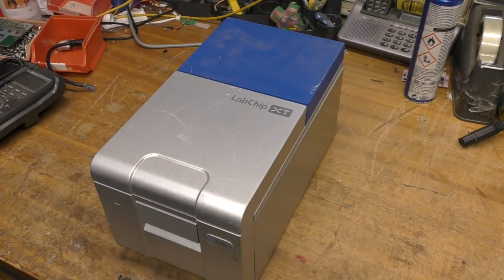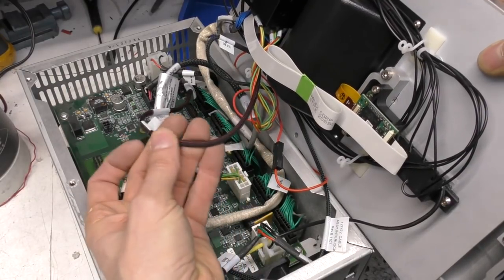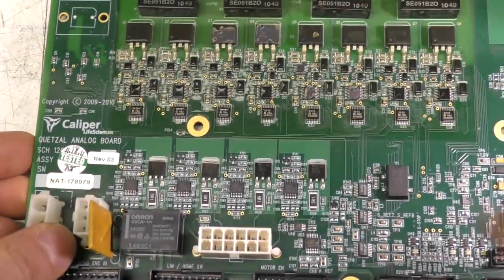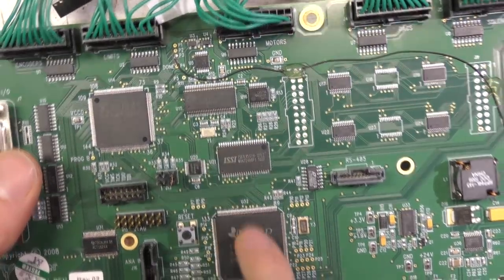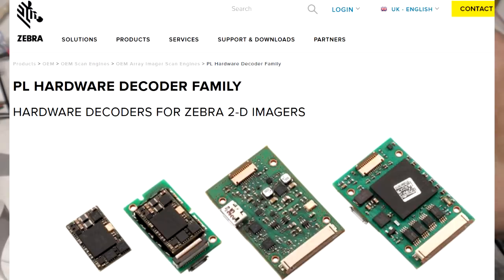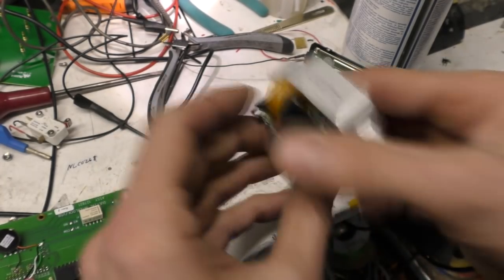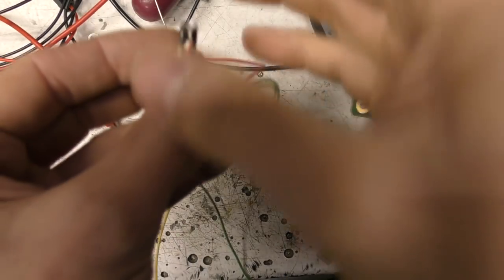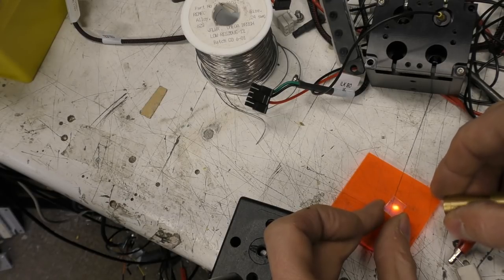Caliper Labchip DNA fractionation system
**Sorry some audio issues early on - I had to re-record some bits and Vegas sucks at inserting edits.**

More expensive DNA gear!